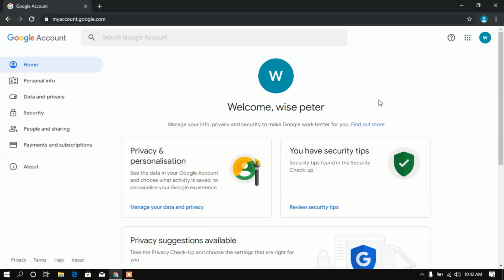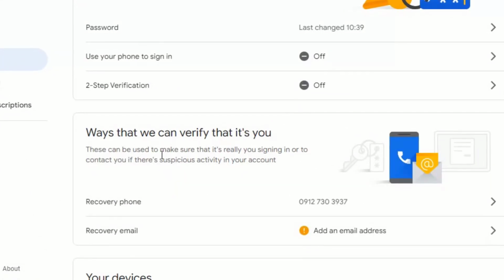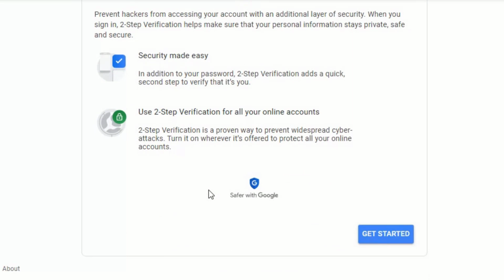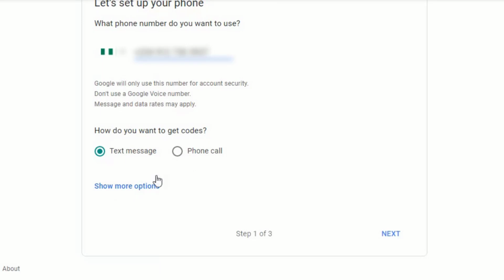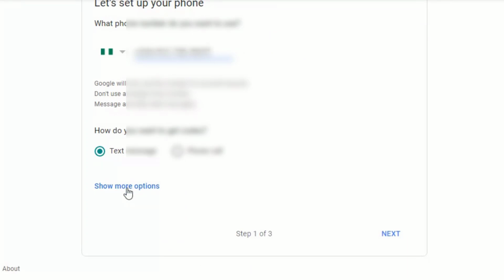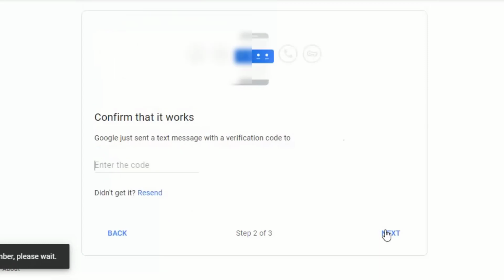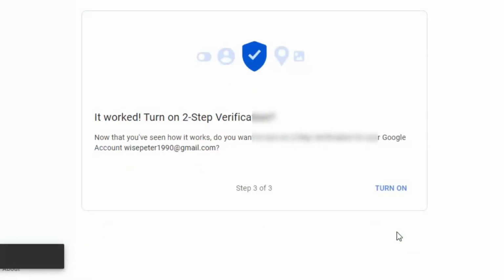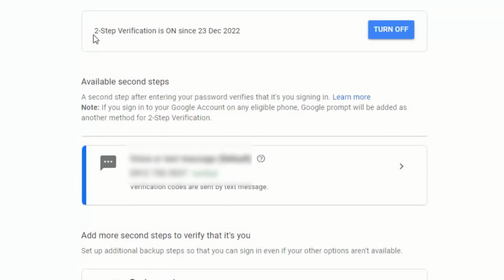how to set up 2 factor authentication google